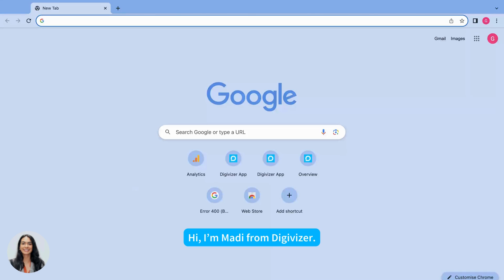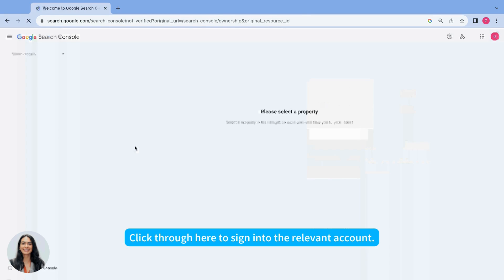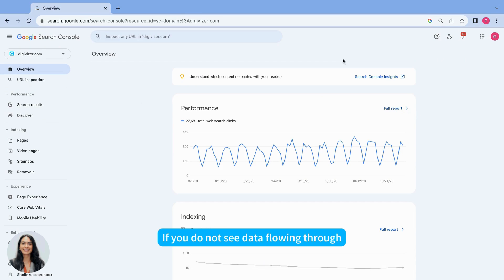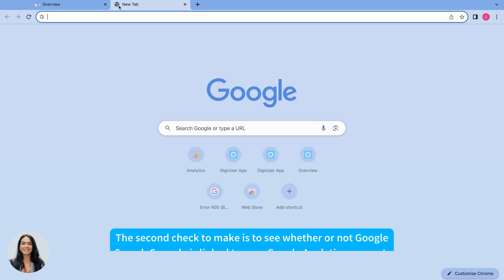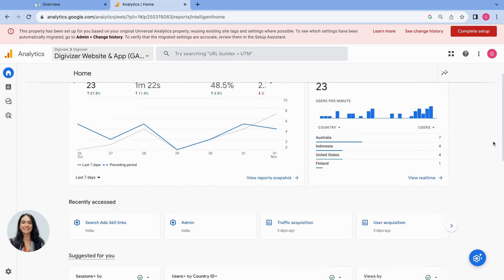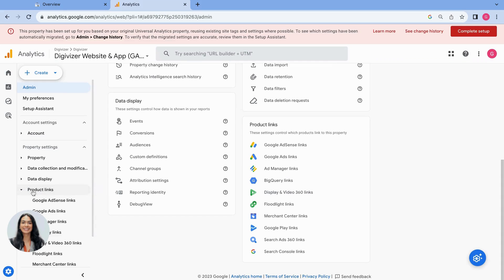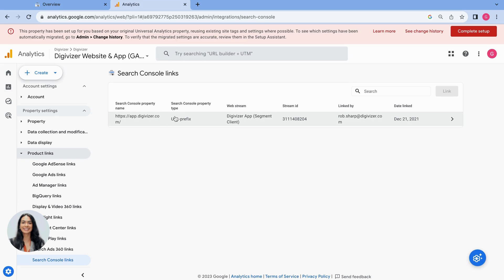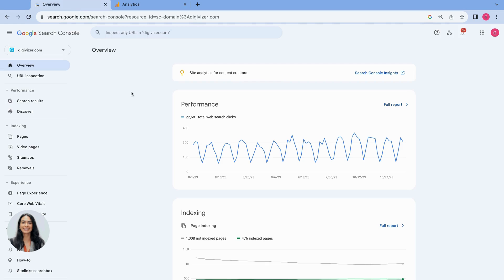How To Check If Google Search Console is Activated & Linked to GA4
If you're interested in improving your website's ranking on Google Search, setting up Search Console is a great first step. Search Console is a free analytics tool by Google that tracks the performance of your website on Google Search.

To get started with Google Search Console follow the steps in Google’s Guide

If you need 1:1 support, please book a Digivizer Support Call with one of our dedicated experts.